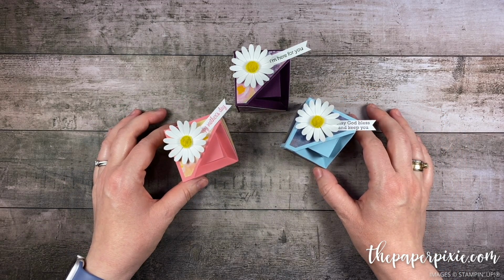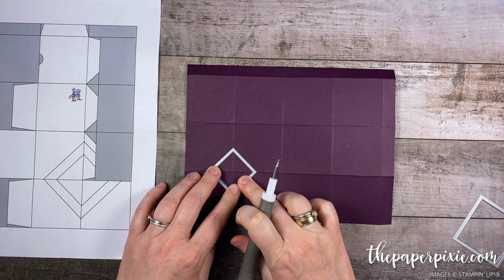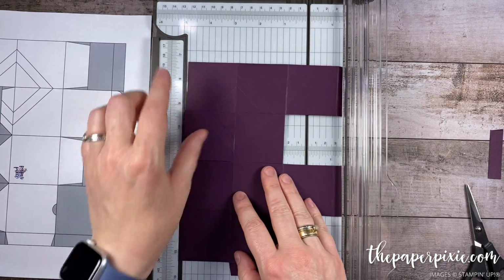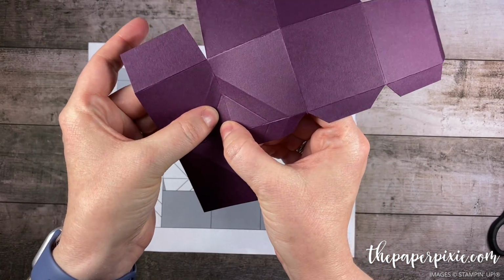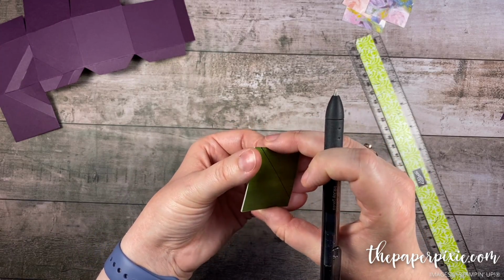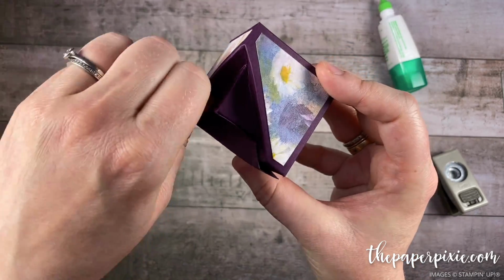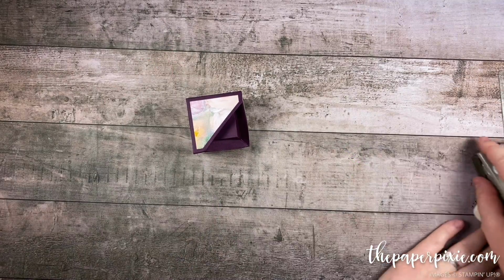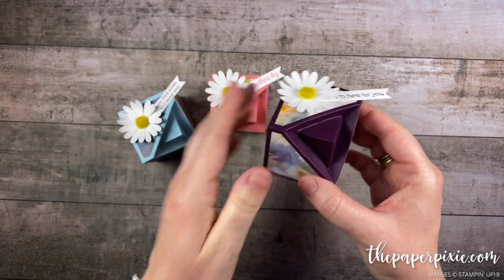Fancy Fold Cubic Geode Gift Box Tutorial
Today’s project is a really cool box that I’m calling a Cubic Geode Fancy Fold Box!